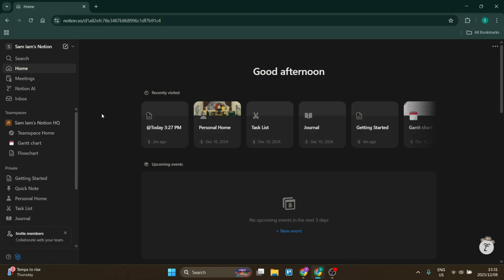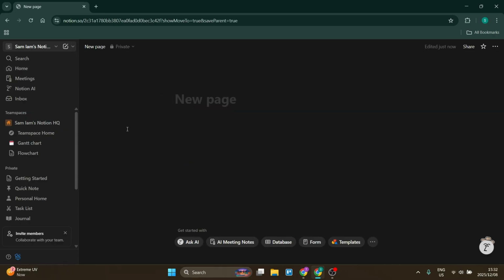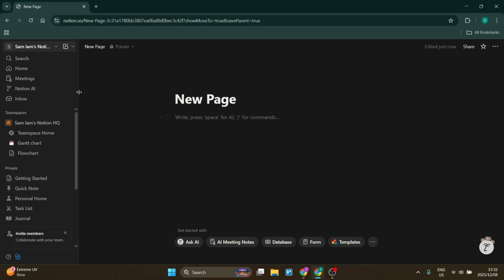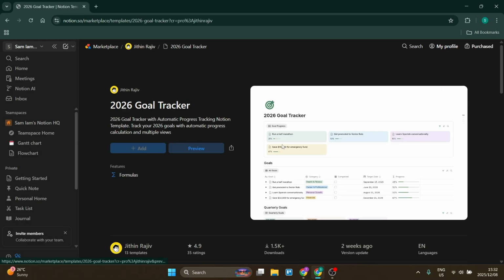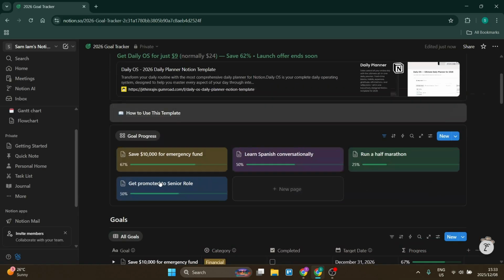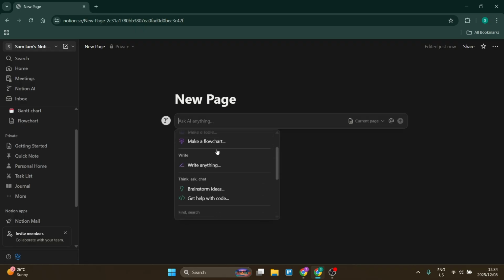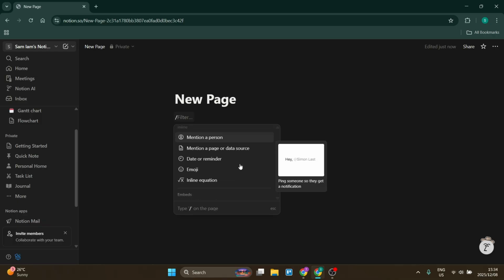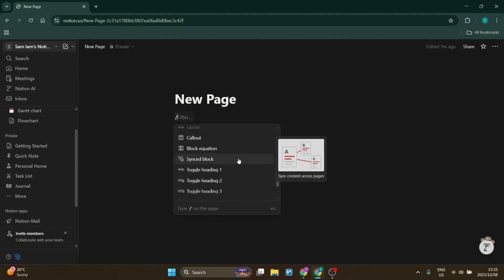How to Create and Edit Pages in Notion | Notion Tutorial 2026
In this video, "How to Create and Edit Pages in Notion | Notion Tutorial," discover the simple yet powerful ways to create, customize, and manage pages in Notion. This tutorial will help you build an organized digital workspace fit for any purpose.

What you’ll learn in this video:
✅ How to create new pages and subpages from scratch
✅ Editing tricks to organize content with blocks, headers, and embeds
✅ Using templates to speed up page creation
✅ How to link pages for easy navigation
✅ Tips for keeping your workspace clean and intuitive

✍️ Writers and creators wanting structured content management
🗂️ Teams organizing project documentation
👩‍💼 Professionals building personal knowledge bases
🧠 Anyone looking to master Notion page management